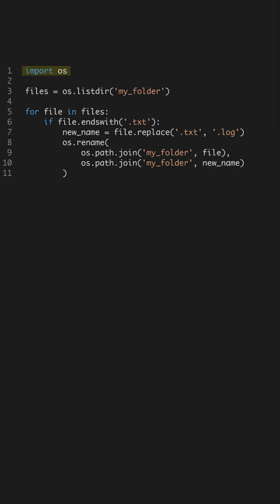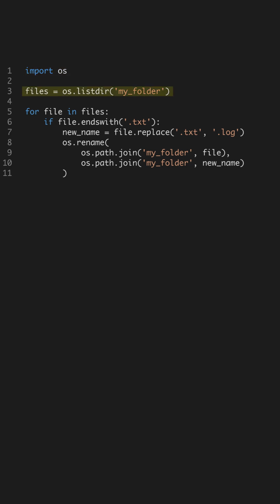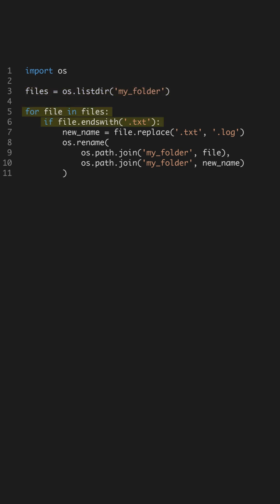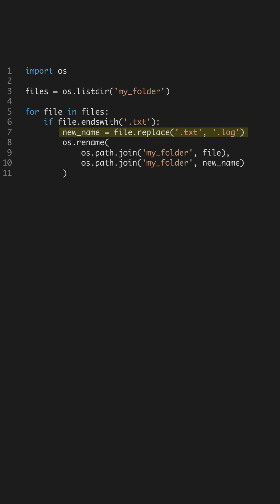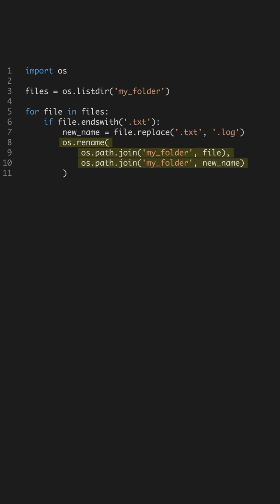Automate Tasks in 60 Seconds - Boost Efficiency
Tired of renaming files manually? Learn how to automate file renaming with Python using os.listdir and os.rename. This technique boosts efficiency and productivity.

daily python tips | write cleaner code